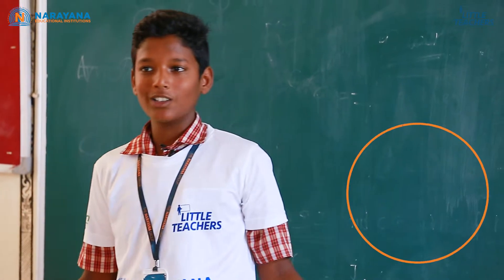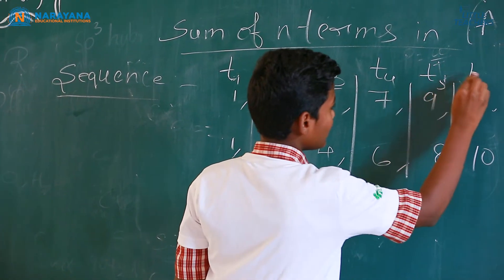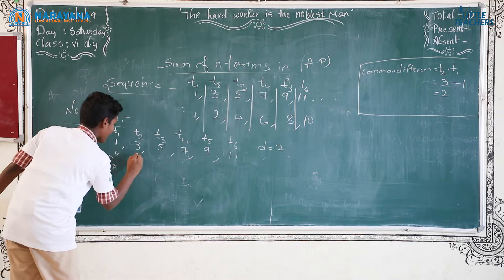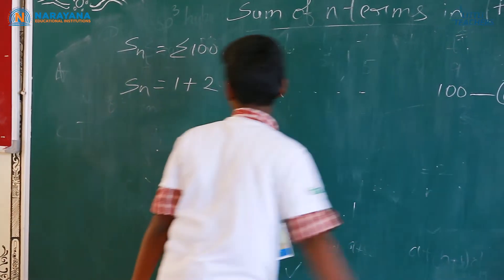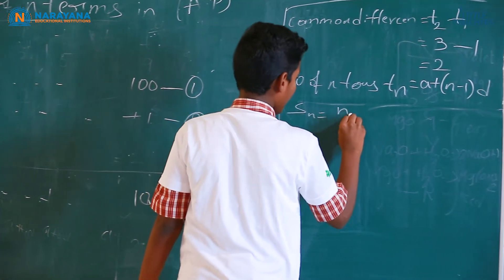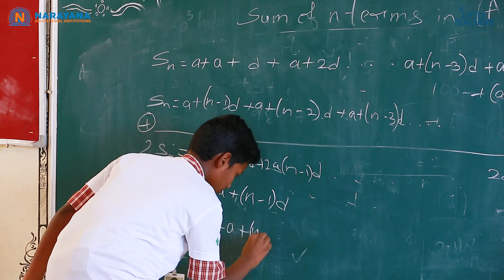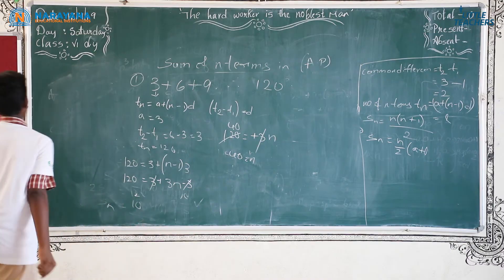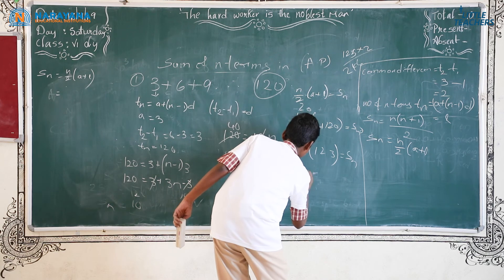Little Teachers - Rahul | Yemmiganur, Kurnool | Sum of the First 'n' Terms of Arithmetic Progression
Little Teachers - Rahul - Yemmiganur, Kurnool - Sum of the First 'n' Terms of an Arithmetic Progression - Mathematics

Rahul of Narayana School Yemmiganur - Kurnool presented a topic on Sum of the First 'n' Terms of an Arithmetic Progression. Rahul explained the class about sequence of even & odd numbers followed by the number of terms. Watch the video to know more about the topic.